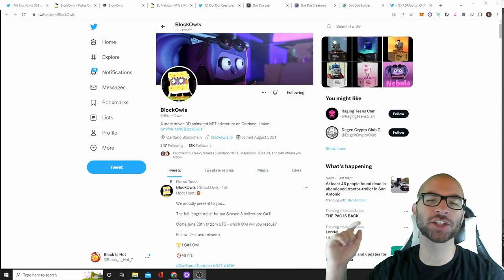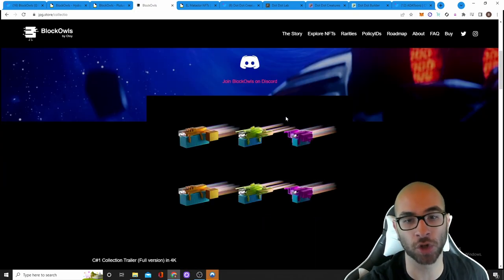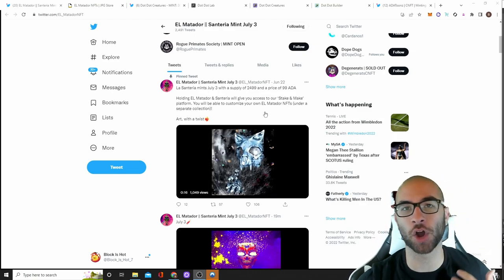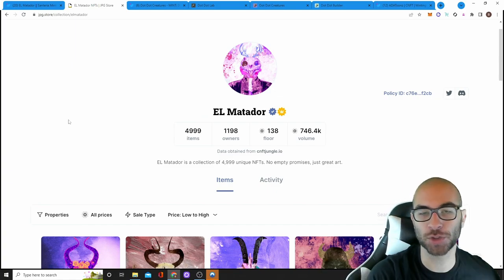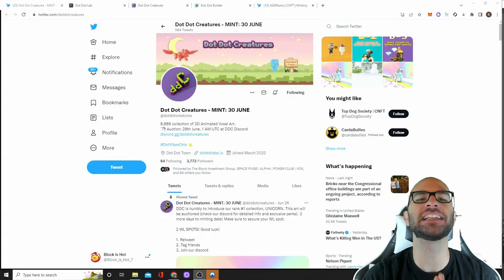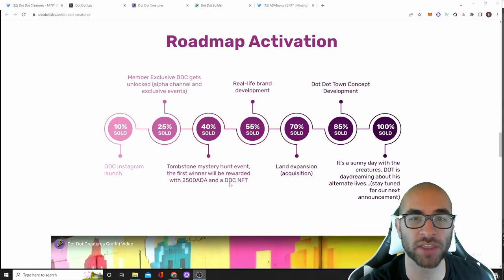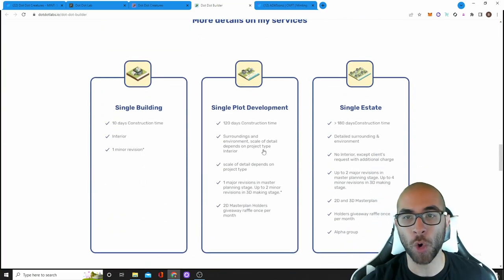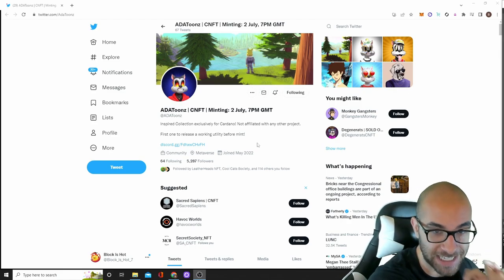TOP CNFT PROJECT MINTS THIS WEEK! Block Owls, El Matador, Dot Dot Creatures, and More!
Top Cardano CNFTs Minting this week

Timecodes:
0:00 - Intro
0:48 - Blockowls
3:03 - El Matador
6:06 - Dot Dot Creatures
9:22 - Adatoons
12:33 - Learning Lesson
13:43 - Summary